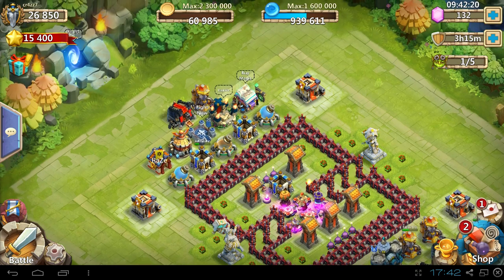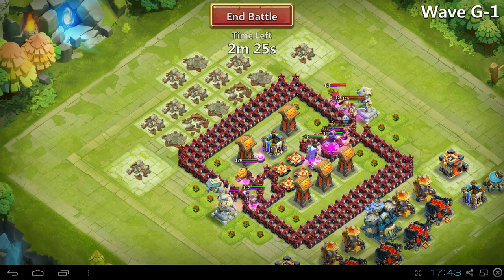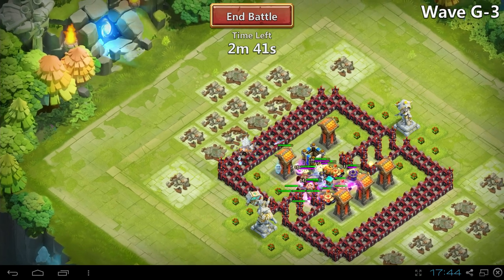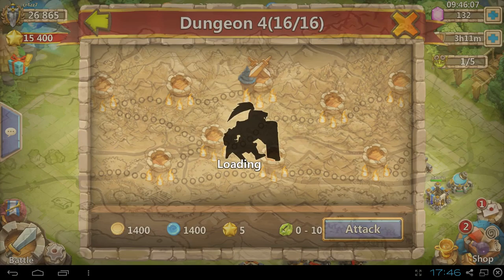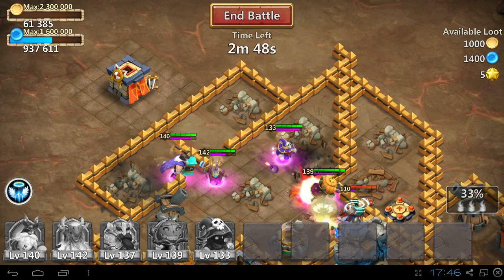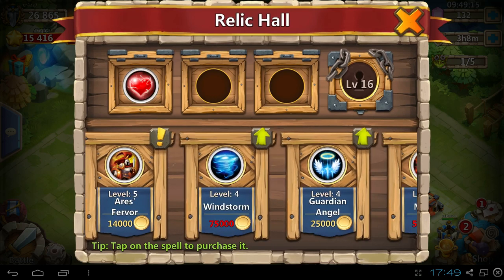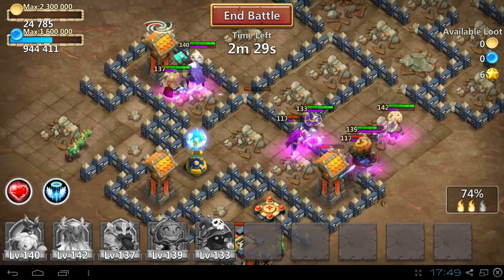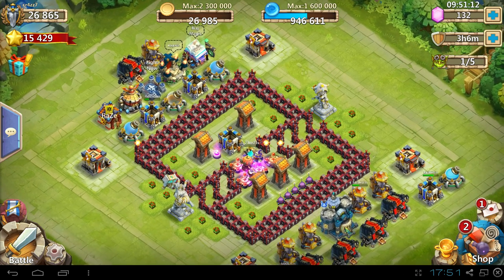Castle Clash How To Get Shards Fast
Fastest way to get shards. So there are many ways to get shards. li the following:
here be monsters
dungeon
Daily reward (Might reward)